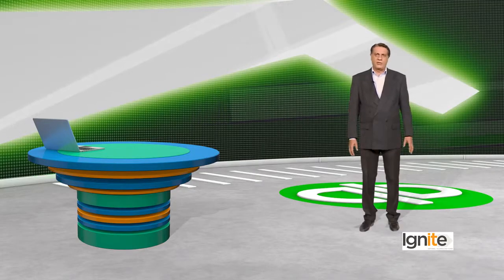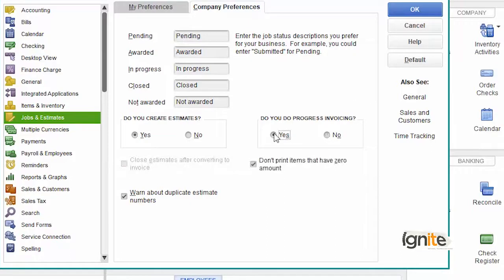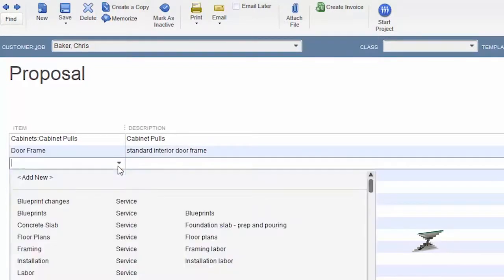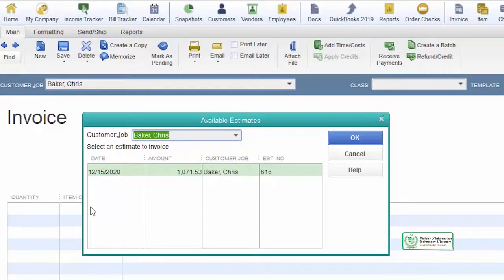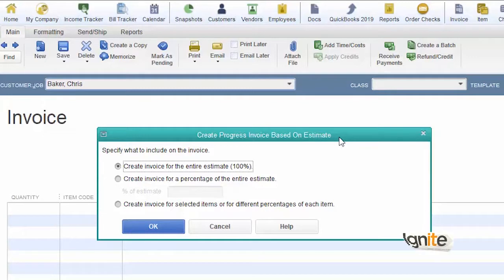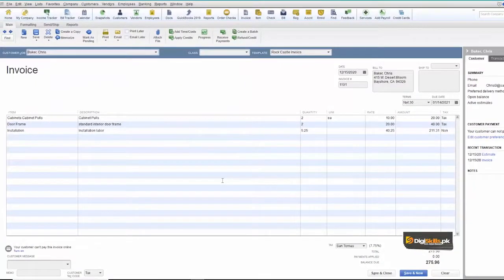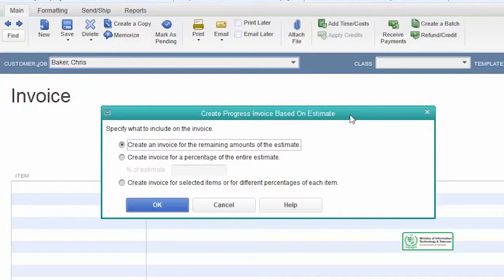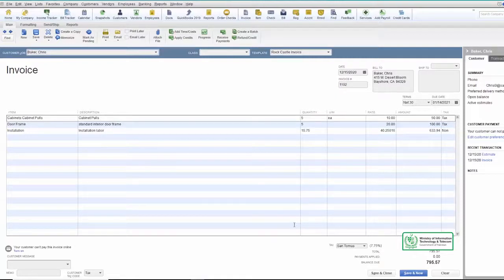Invoicing Your Customers | Create a Progress Invoice Part 1